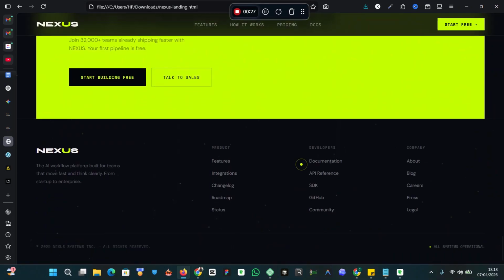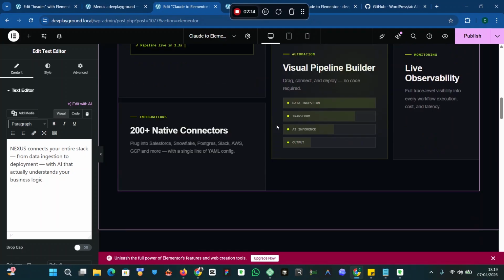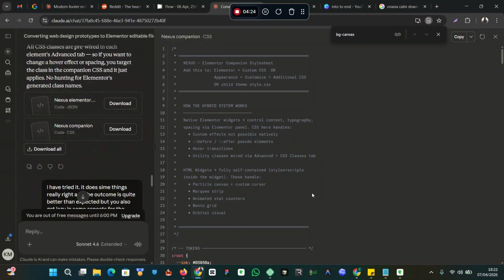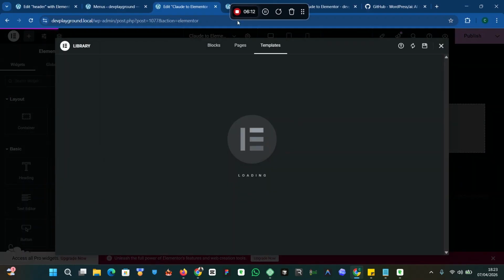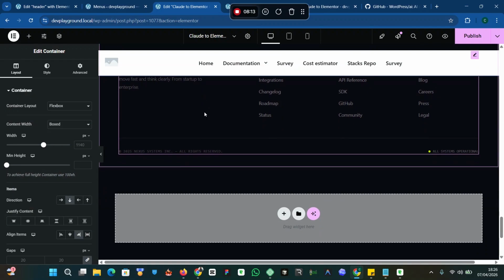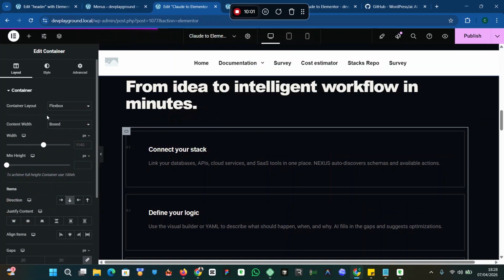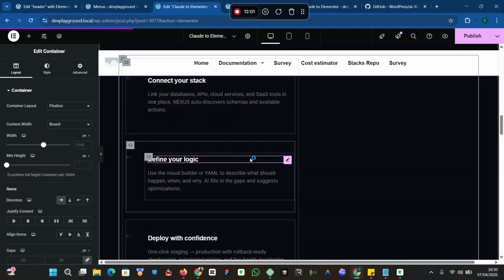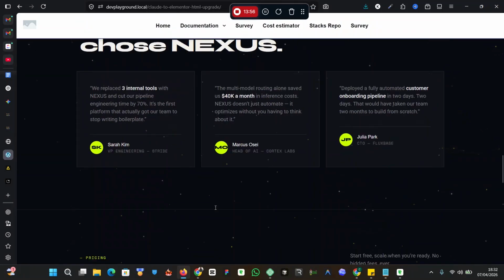From Claude to Elementor: How To Convert AI Designs into Editable Pages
Most AI tools can generate beautiful website designs — but they’re not editable inside tools like Elementor.

In this video, I show you how to take an AI-generated web design (from Claude, ChatGPT, Gemini, or any AI tool) and convert it into a fully editable Elementor page.

This means:

No rebuilding designs from scratch
No losing layout or structure
No messy workflows

Just a clean system that turns AI output into real, usable Elementor templates.

This is based on a real workflow where a full SaaS landing page was:

Designed using AI (Claude)
Converted into Elementor JSON
Rebuilt using native Elementor widgets + HTML widgets
Optimized for editing, responsiveness, and performance
What you’ll learn:
How to convert AI-generated designs into Elementor templates
How to structure HTML so Elementor understands it
When to use native Elementor widgets vs HTML widgets
How to handle animations, grids, and advanced layouts
How to use AI tools like Claude, ChatGPT, and Gemini in this workflow
How to make your templates fully editable for clients or non-dev users
Why most AI → Elementor conversions fail (and how to fix it)

This workflow works with:

Claude
ChatGPT
Gemini
or any AI that can generate HTML/CSS

And it works with Elementor Free.

If you’re a web designer, WordPress developer, or building websites with AI, this will completely change how you use AI in your workflow.